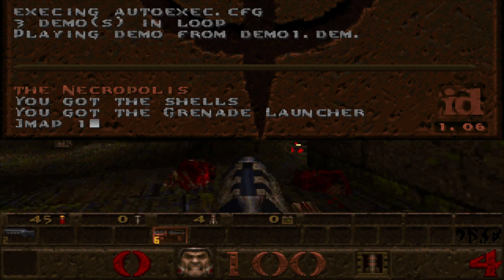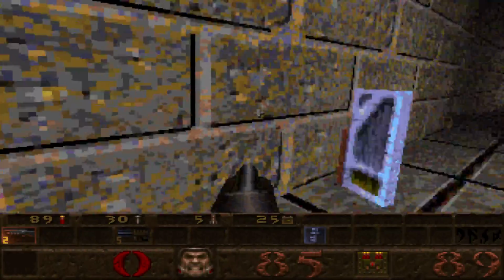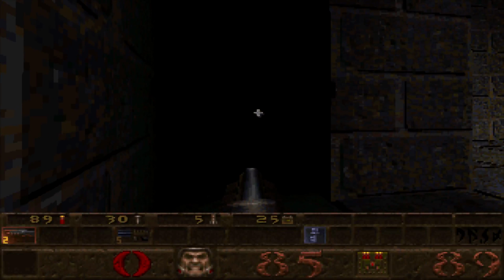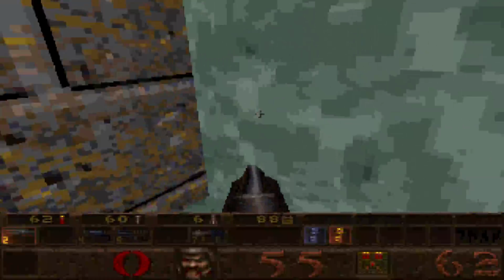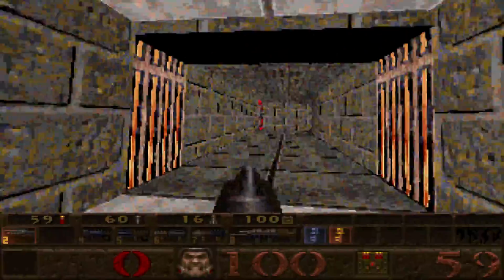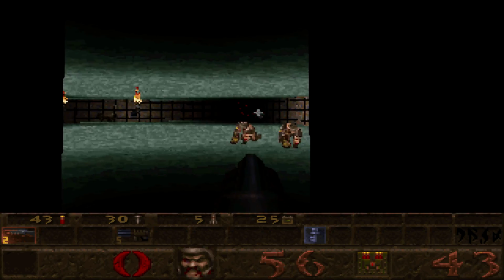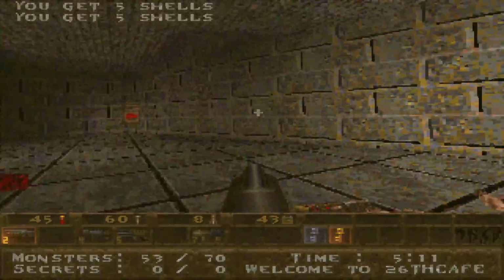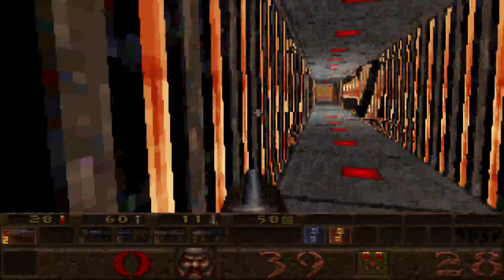Aftershock Toolbox - Welcome to 26THCAFE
A relatively decent level, albeit with the annoyances we have gotten quite used to by this point, this level pretty much is a loop. With a painful beginning, it can be a nice little challenge, though it does include a rather frustrating dead end. Regardless, a bit of a highlight after all the really horrible levels we have been touching lately.